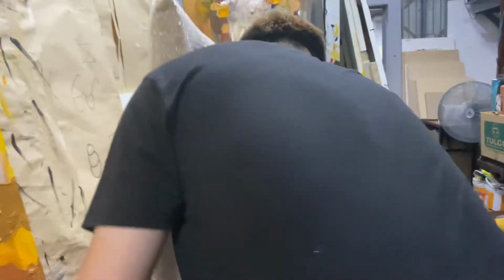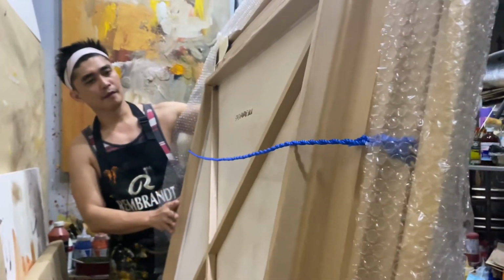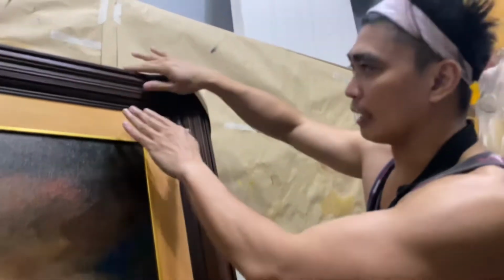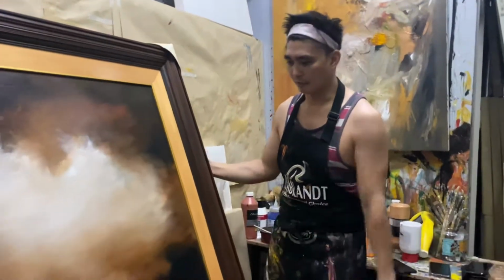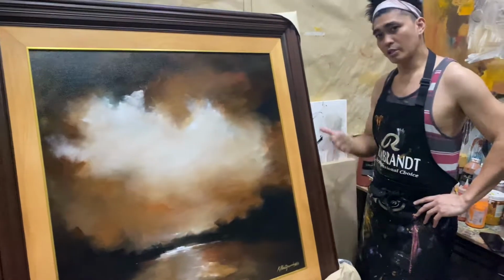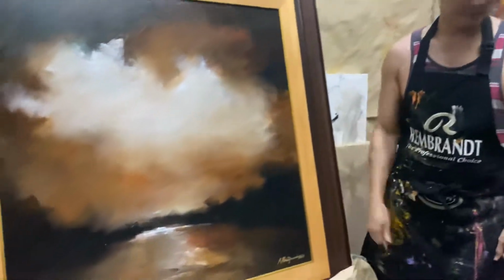MAPAPA-OH MY GOD KA NA LANG TALAGA. - UNWRAPPING PAINTING WITH FRAME 🎨😊🙏